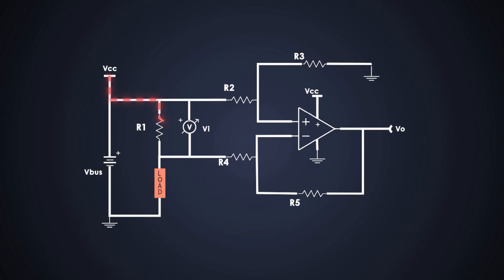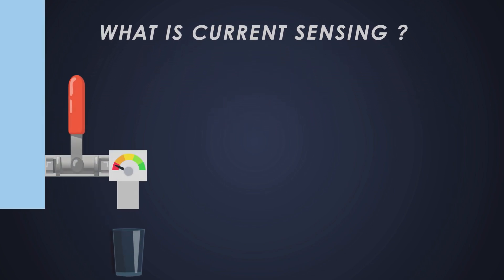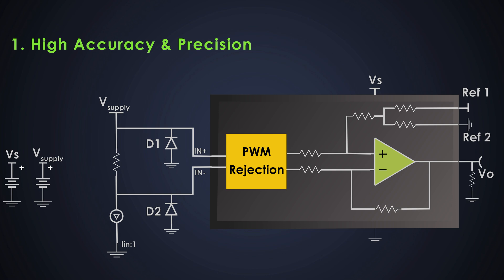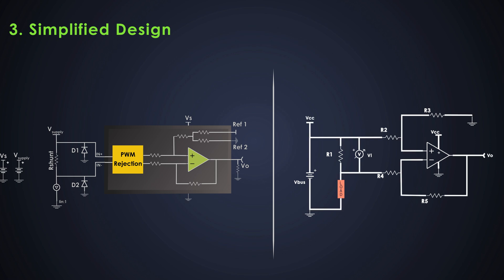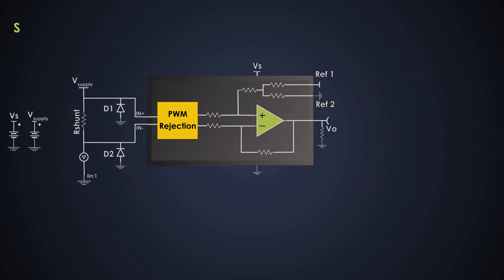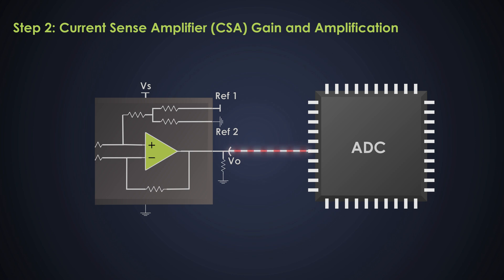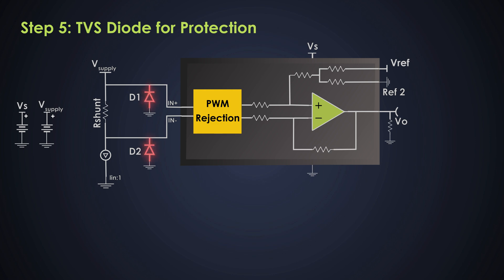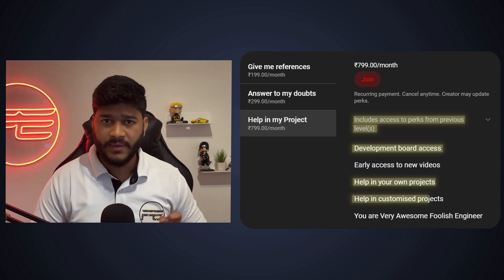Understanding High-Side Bidirectional Current Sensing Circuit using Opamp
0:00 Intro
00:35 Ad
02:03 current sensing
02:48 Highside current sensing
03:41 Bidirectional sensing
04:10 Special CSA
07:10 Design
13:12 Membership

Check us out!